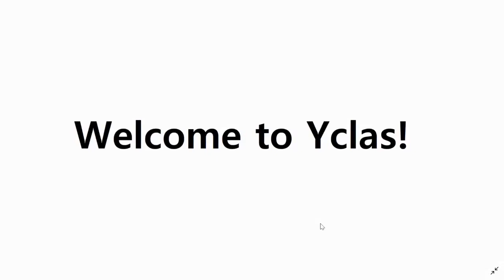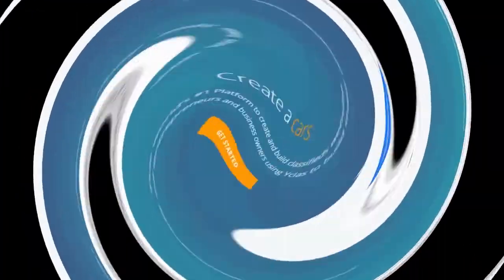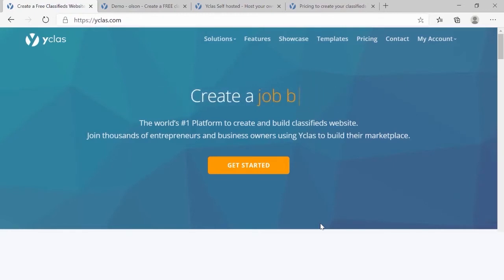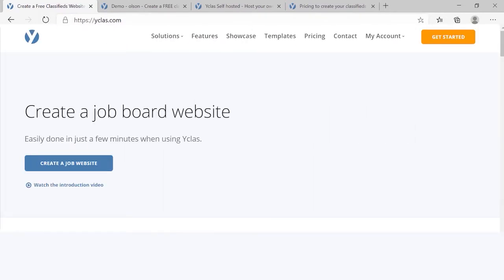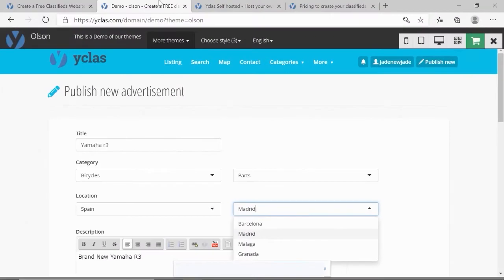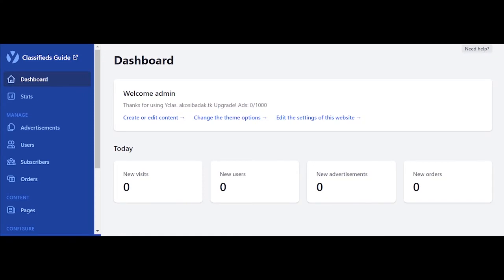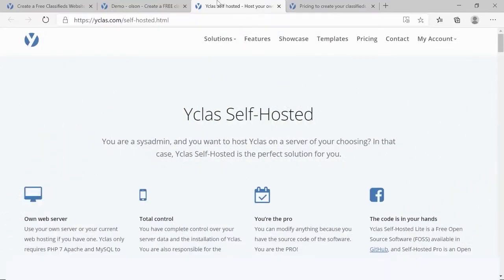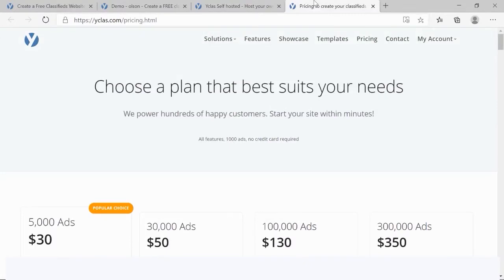How to Create an Online Marketplace Website Easily Using Yclas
This video is an introduction to Yclas.com. Learn ways how to create a marketplace website in just minutes.